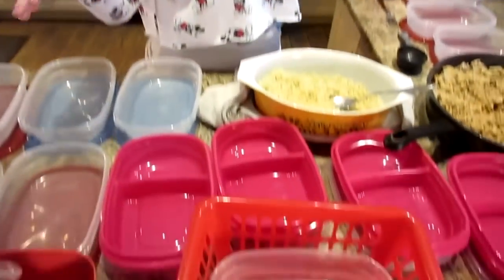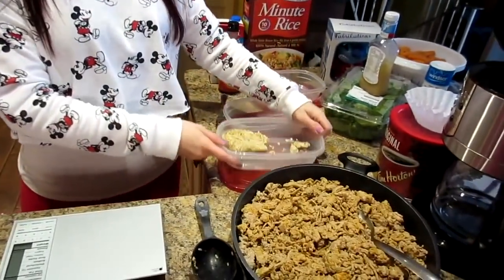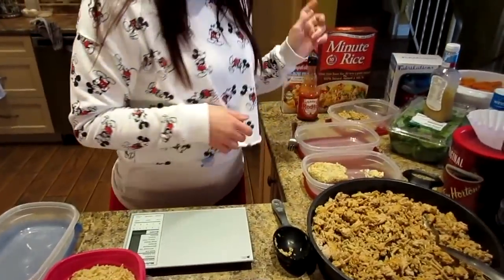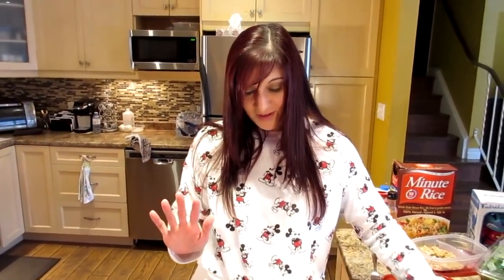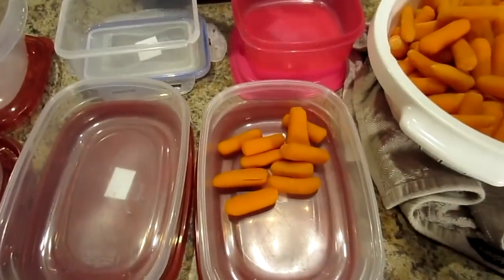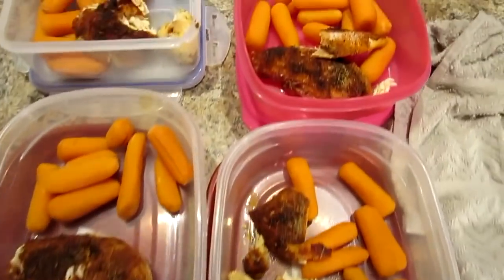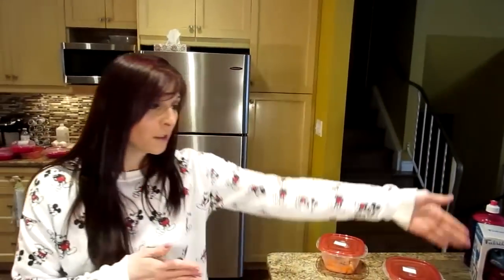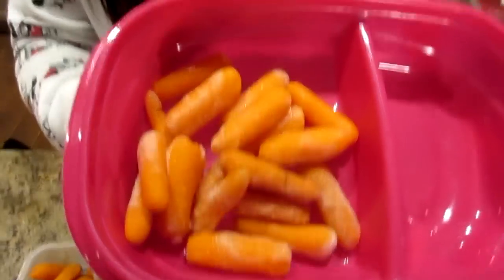WEEKLY CLEAN EATING MEAL PREP for WEIGHT LOSS (CHEAP, EASY & EFFECTIVE)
This family friendly meal prep has been most effective for the last 6 years on my weight loss journey.  It has helped my husband and I lose 130 pounds each!!